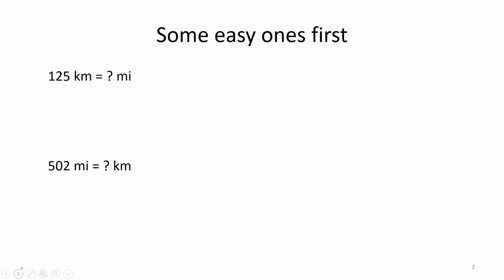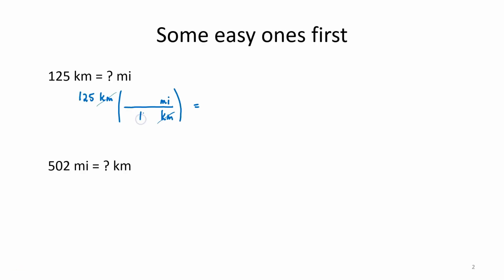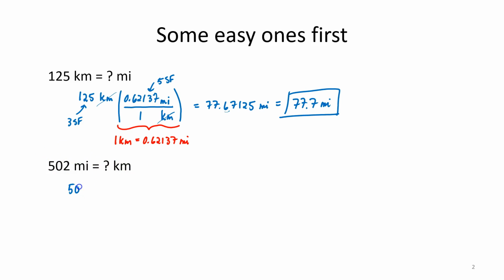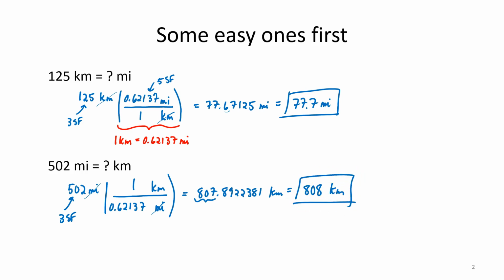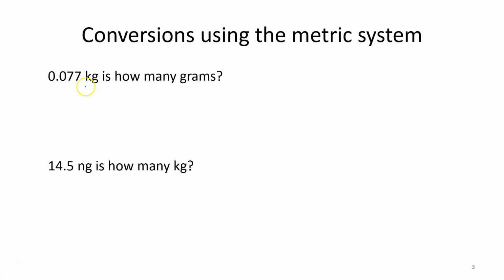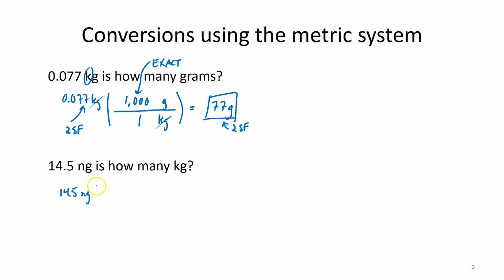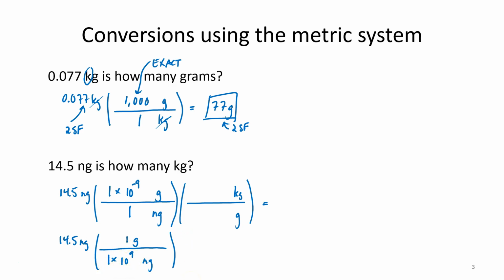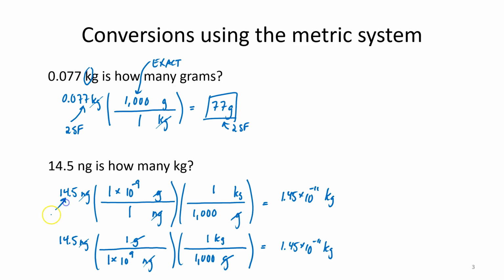Ch1-5 Dimensional Analysis 1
Ch1-5 Dimensional Analyis 1